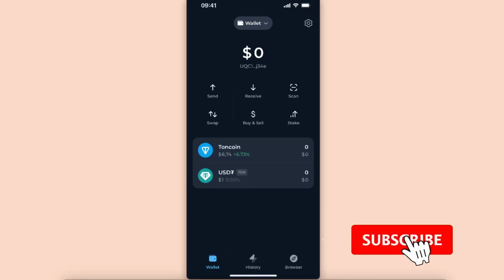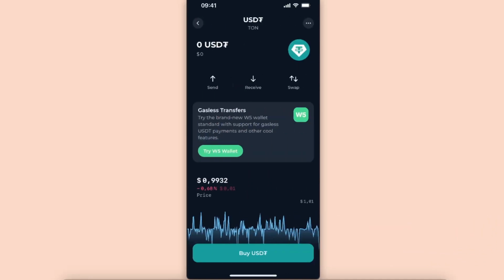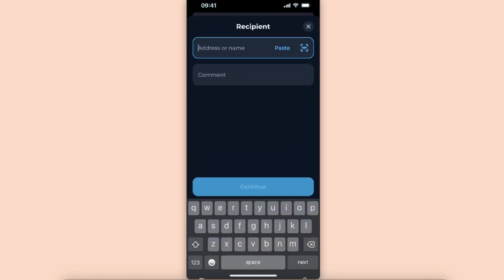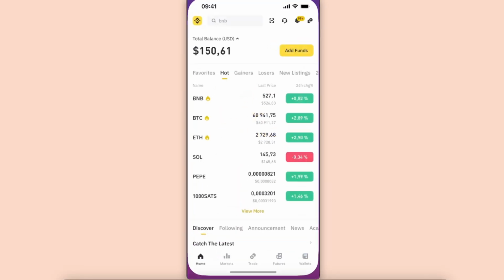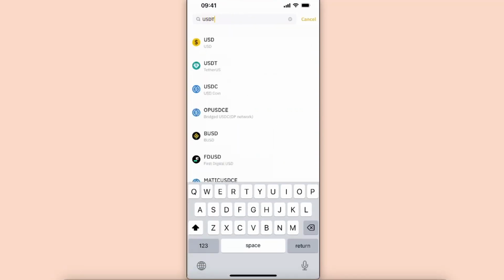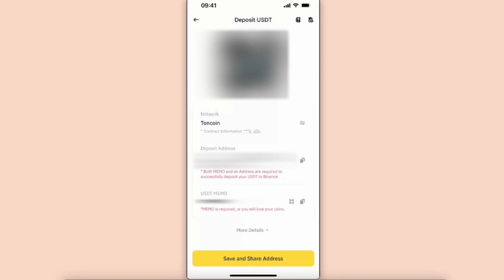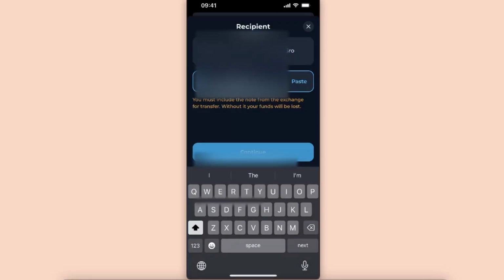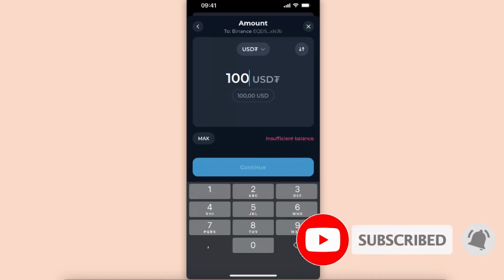How To Transfer USDT From Tonkeeper To Binance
In this video I show you How To Transfer USDT From Tonkeeper To Binance!